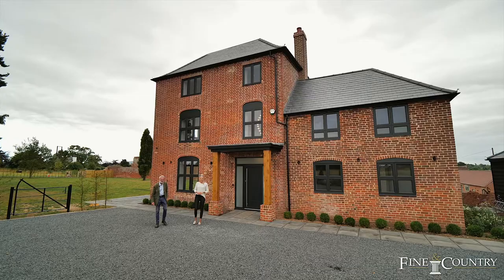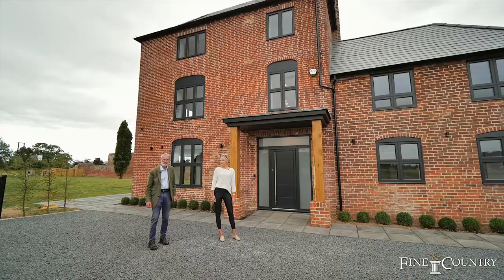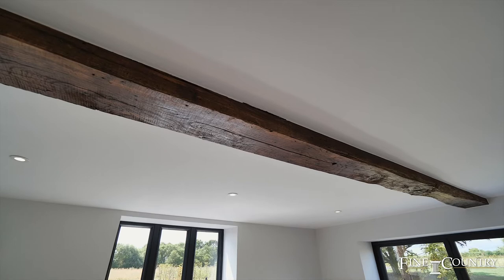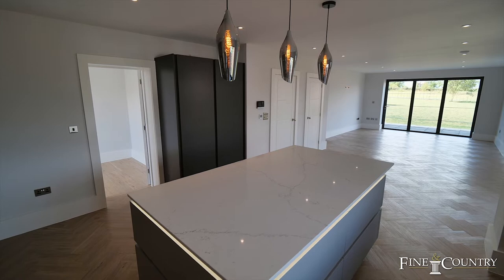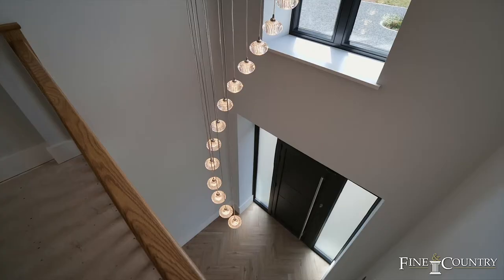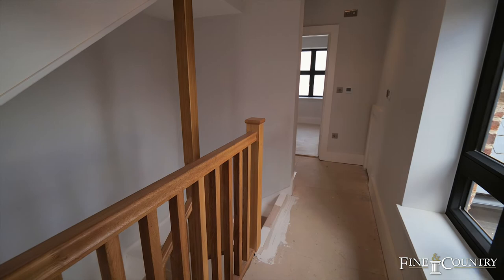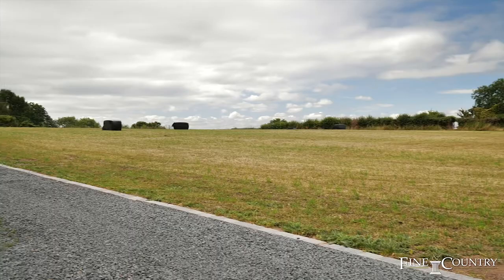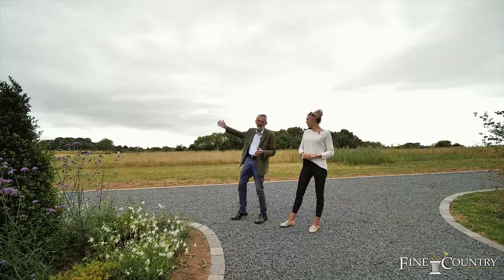Moseley Road, Hallow - Fine & Country Worcestershire with Richard Harper & Catherine Neilson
Guide Price - £1,600,000

Moseley Farm is a detached, unlisted, six-bedroom farmhouse with circa 6 acres, situated 1 mile from Hallow, near Worcester. This high-status country home has been renovated to an exceptional standard featuring a double garage and a contemporary open plan kitchen, breakfast and living area.

Freehold. EPC Rating C. Council Tax Band G.